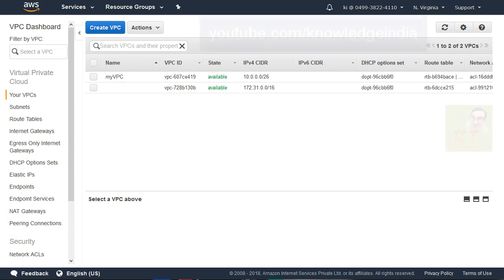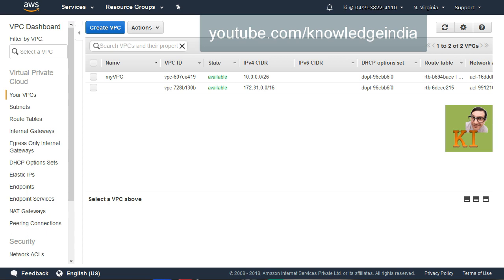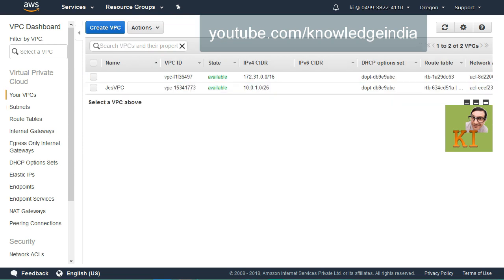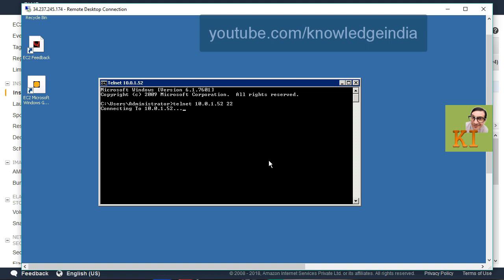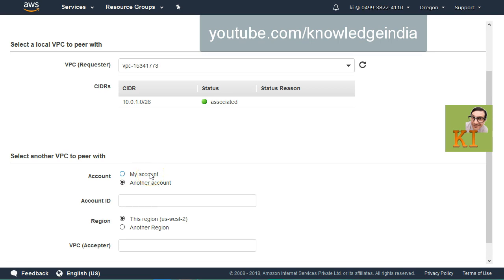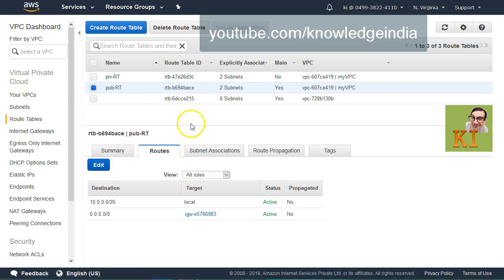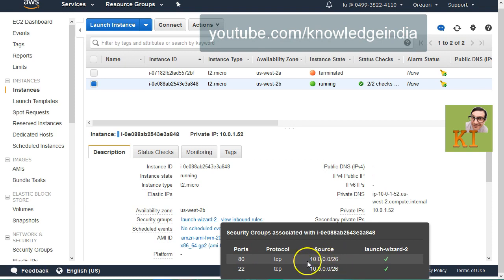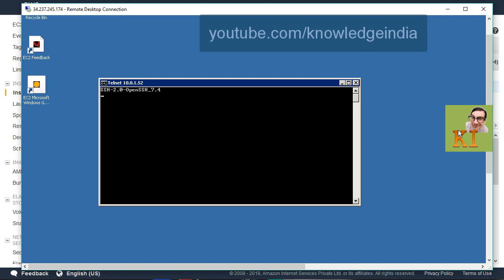AWS - VPC Peering across TWO Regions | Demo | Cross-region VPC Peering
- We are covering VPC Peering across 2 different AWS regions, with a DEMO.

- This is a new feature launched sometime back by AWS.

I would request to look at our playlists for AWS Certifications ---